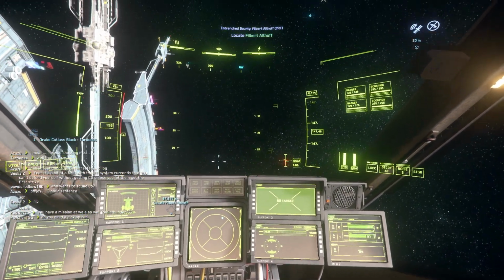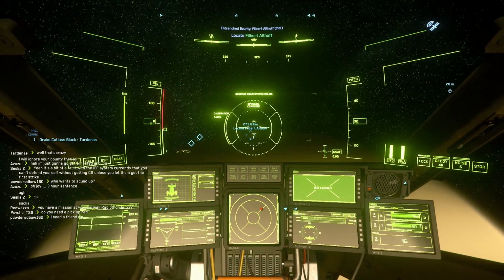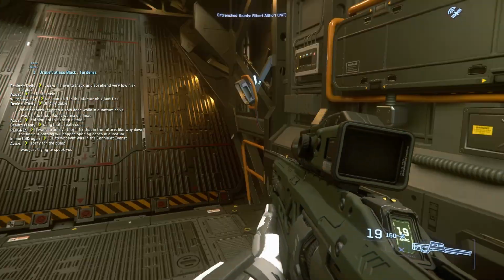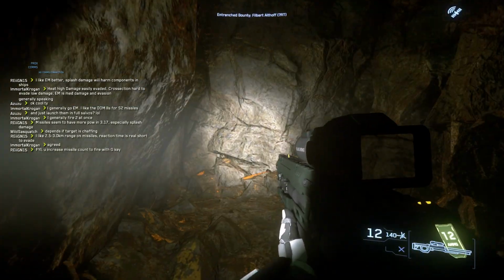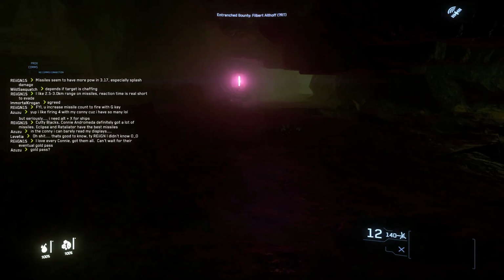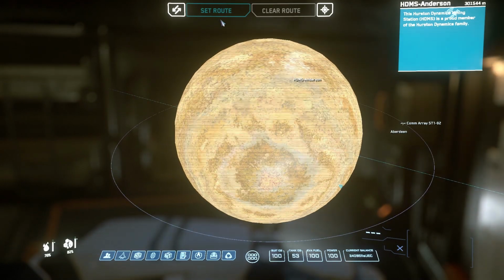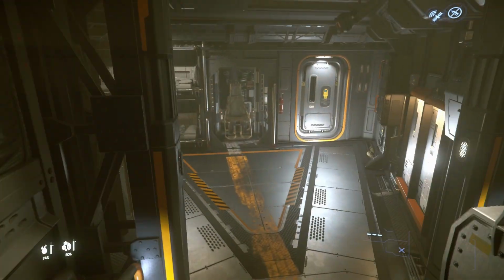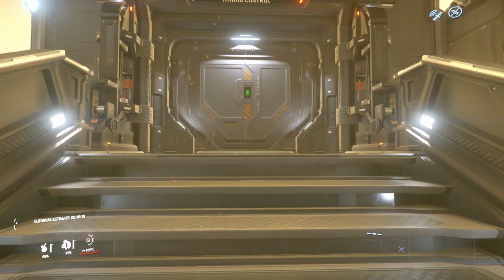Star Citizen: I am a Silent Assassin running through this Cave Mission!!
silently assassinating enemy's in this cave mission.  USE CODE: STAR-Q6J2-XN5B for and additional 5000 in game currency if you decide to try the game!!!

Star Citizen is an in-development multiplayer space trading and combat simulation game. The game is being developed and published by Cloud Imperium Games for Microsoft Windows.